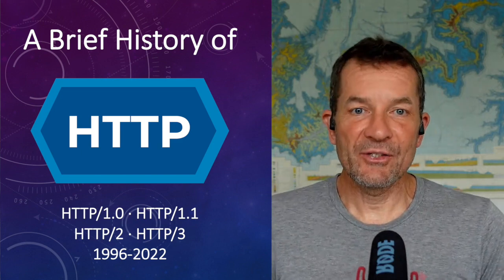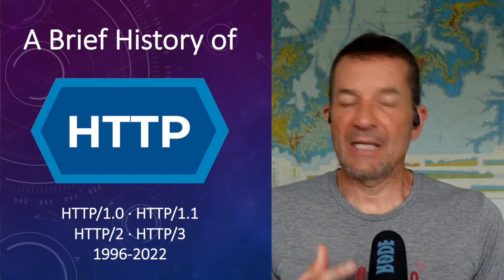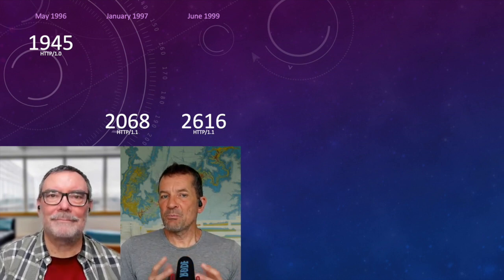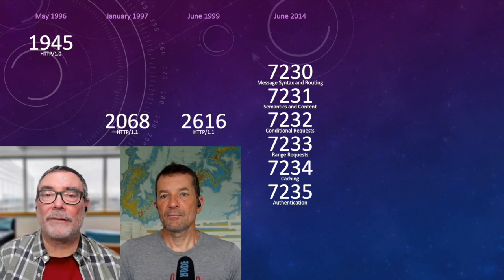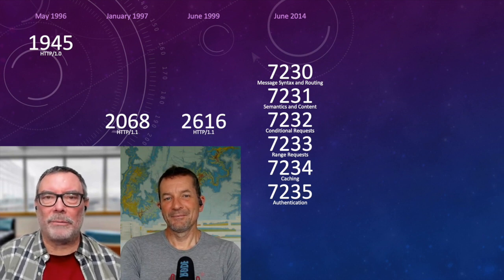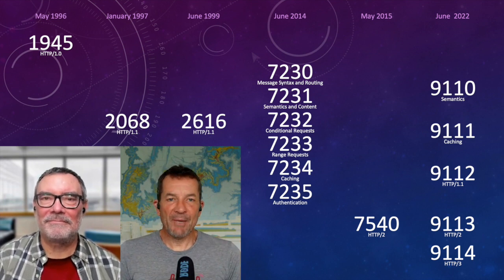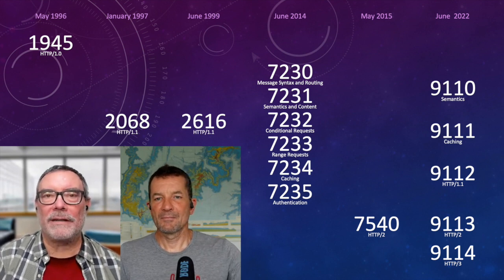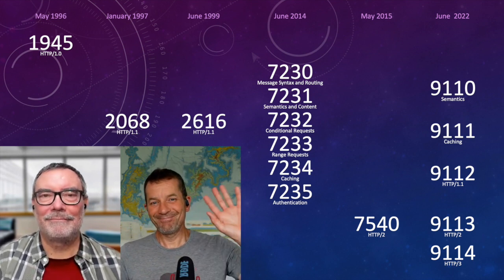A Brief History of HTTP: How HTTP Evolved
HTTP has evolved since the Web was created in 1989. The first RFC document published by the Internet Engineering Task Force (IETF) was published in 1996. Follow the history of HTTP throughout the years until today (June 2022), when a new series of RFC documents was published, standardizing HTTP/1.1, HTTP/2, and HTTP/3.

HTTP/1.0 was published as RFC 1945 in May 1996. Work on a new version was already underway, but this documented the current and stable practice at that point.

HTTP/1.1 was first published in January 1997 as RFC 2068. The biggest change over HTTP/1.0 may be that it introduced persistent connections and pipelining. It therefore used TCP/IP much more efficiently, and since Web pages used more and more resources (HTML, images, CSS, scripts, ...), this improvement helped a lot to make the Web faster.

In June 1999 RFC 2616 was published, which improved the specification of HTTP/1.1, but was not a different version of HTTP. RFC 2616 remained the reference for 15 years.

Because 2616 was big and hard to read, and because work had started on a new version of HTTP, in June 2014 a series of RFC was published which replaced RFC 2616. This series still standardized HTTP/1.1 and had RFCs 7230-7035 in it. RFC 7231 specifically was a "Semantics" document which talked about what HTTP concepts such as request methods, header fields, and status codes mean, without talking about their specific representation on the wire in HTTP/1.1.

Based on the HTTP semantics it was now possible to create new wire formats, which happened with the publication of HTTP/2 as RFC 7540 in May 2015. This protocol was originally known as SPDY and introduced binary representations and the multiplexing of interactions on one TCP connection, creating significant performance enhancements over HTTP/1.1.

In June 2022 a new series of RFCs was published, RFC 9110 to 9114. RFC 9110 defines the HTTP semantics and now is the reference for the concepts of HTTP. RFC 9112 is an updated version of HTTP/1.1. RFC 9113 is an updated version of HTTP/2. RFC 9114 is a new version of HTTP, HTTP/3, which makes further performance improvements by replacing TCP with a different transport protocol: It uses UDP and then a relatively new protocol called QUIC which makes data transfers of independent streams more efficient.

It is likely that the RFC 9110 to 9114 series of documents now will remain stable for many years. A lot of work went into improving prior documents and aligning all three wire variants of HTTP. The Web now can transition from old HTTP/1.1 to more modern but still TCP-based HTTP/2, and further to the UDP/QUIC based HTTP/3. This transition will take a while, and during this transition period these latest documents will be the ones that define how the Web works.

00:00 Introduction
00:39 HTTP/1.0: RFC 1945 (May 1996)
01:18 HTTP/1.1: RFC 2068 (January 1997)
02:18 RFC 2016 (June 1997): HTTP/1.1
03:15 RFC 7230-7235 (June 2014): HTTP/1.1
04:22 RFC 7540 (May 2015): HTTP/2
05:34 RFC 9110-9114 (June 2022): HTTP/1.1, HTTP/2, and HTTP/3
07:55 Wrapping it up